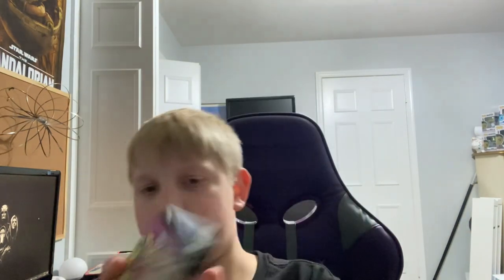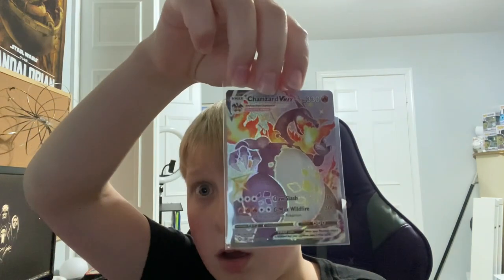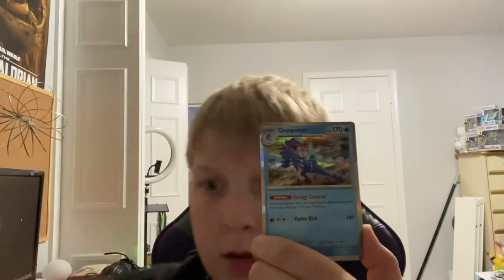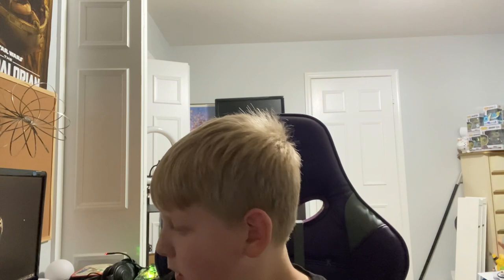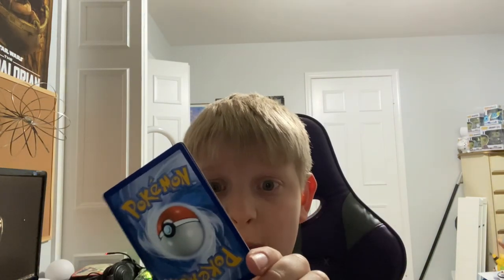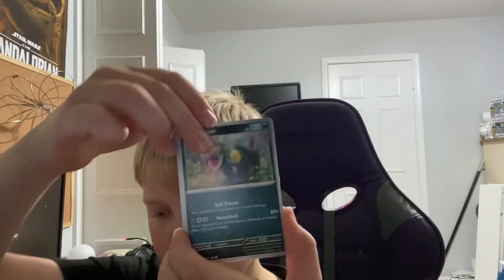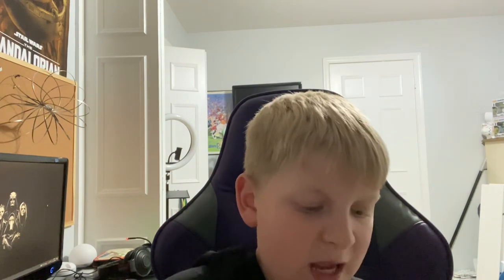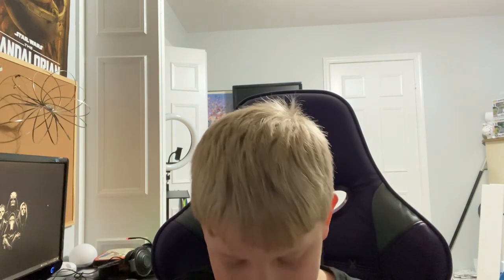Scarlet and violet booster box and bonus packs